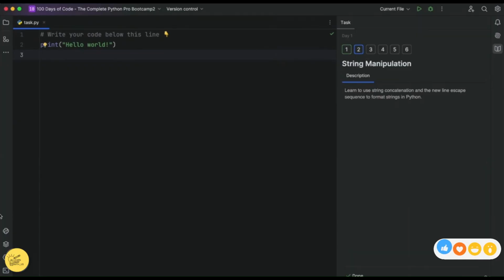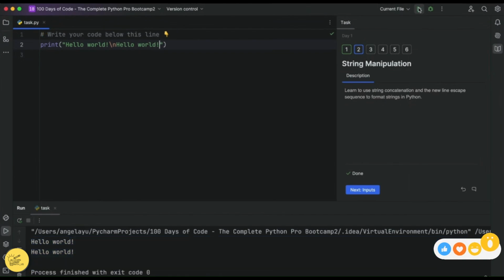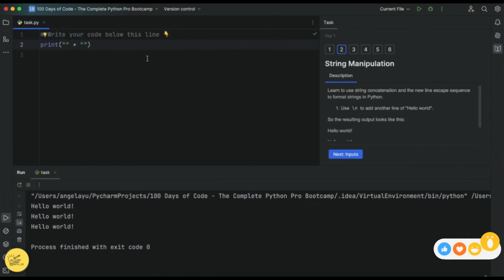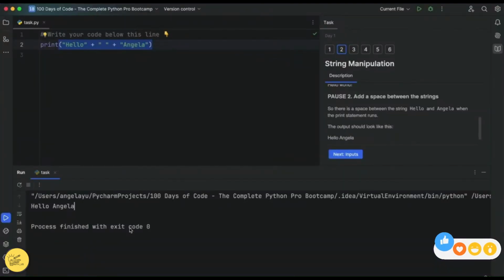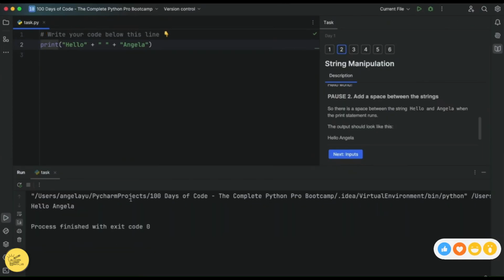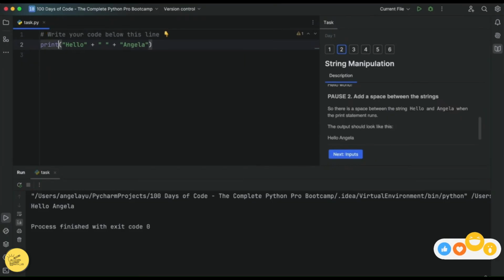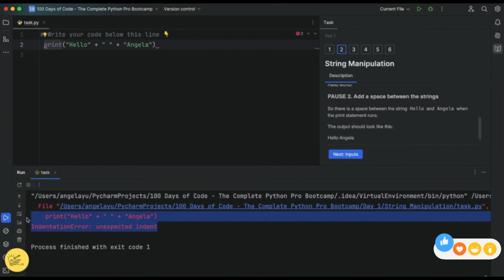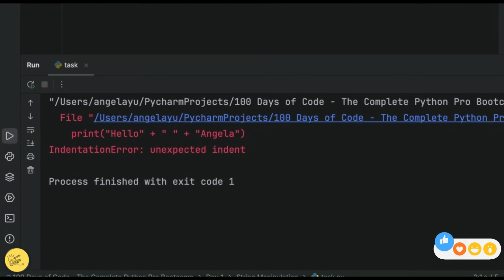Learn Python in 100 days - Day 1 Class 2 - String Manipulation and Code Intelligence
✨ Strings are powerful — let’s make the most of them!

In this video, we’ll explore string manipulation in Python along with some smart ways to write intelligent and clean code using built-in methods and logic.

🚀 What you'll learn:

Common string methods (.upper(), .lower(), .replace(), etc.)

String slicing & indexing

Using f-strings for better formatting

Conditional string logic for smarter code

Tips to make your code cleaner and more efficient

💡 Whether you're a Python beginner or brushing up your skills, mastering string manipulation is key to writing powerful scripts and building real-world applications.

📌 This video is part of our Learn Python in 100 Days series. Don’t forget to check out the playlist and stay updated daily!

💬 Got questions or examples to share? Drop them in the comments!